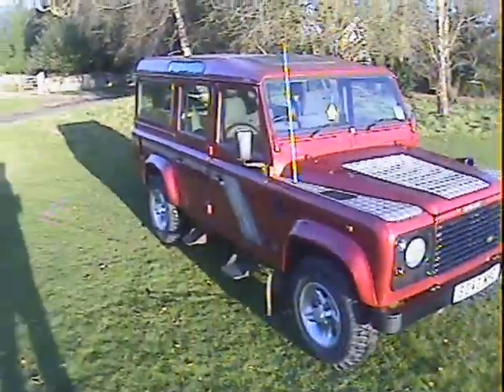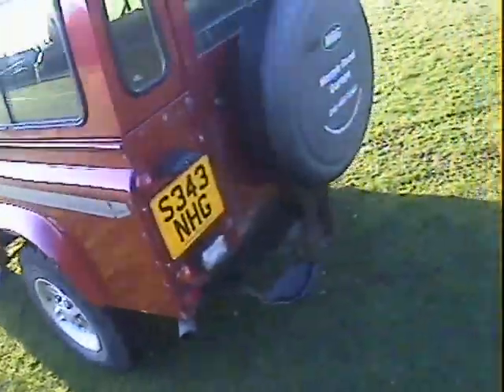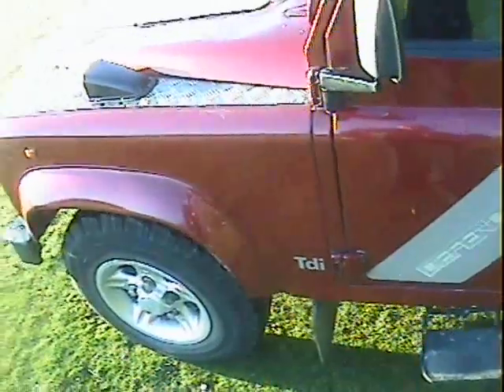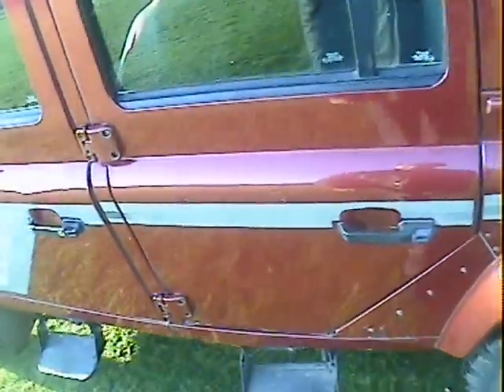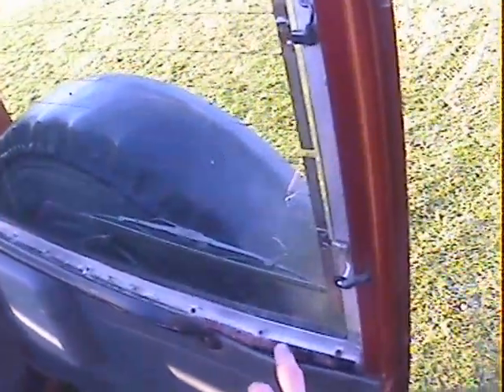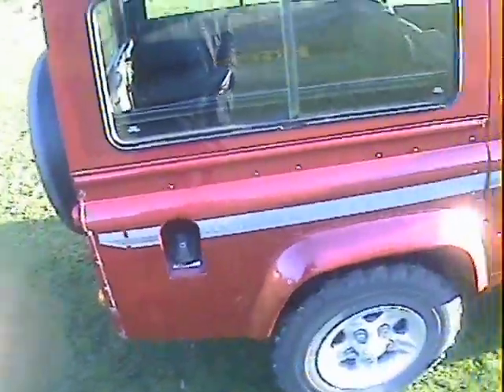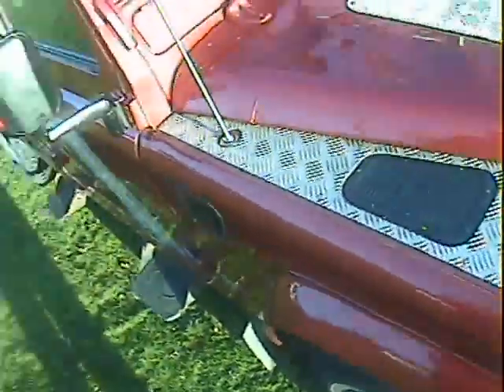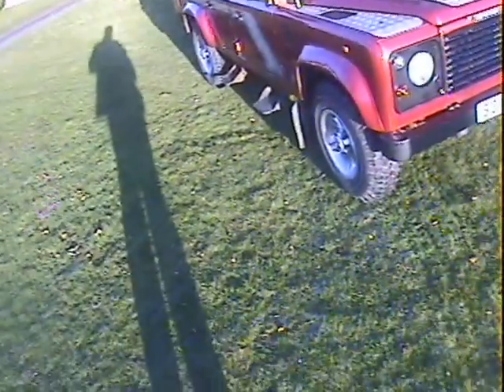land rover defender 110 300TDi CSW for sale walkaround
motodrome land rover defender 110 300TDi CSW for sale walkaround.AVI